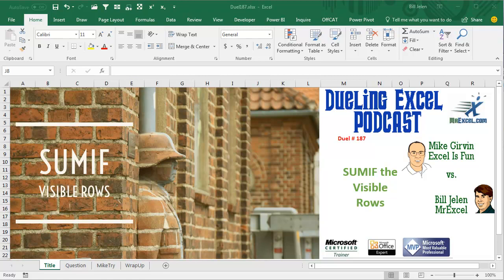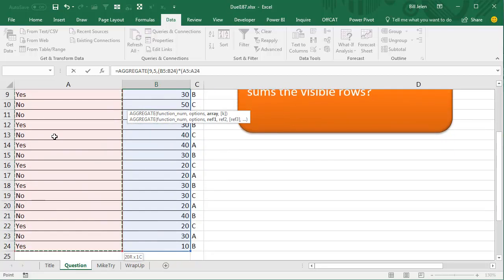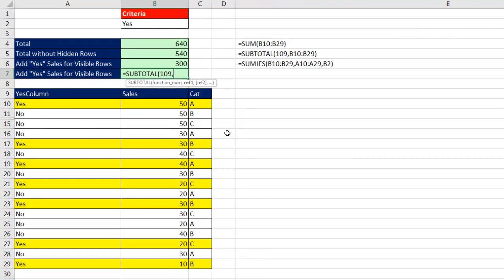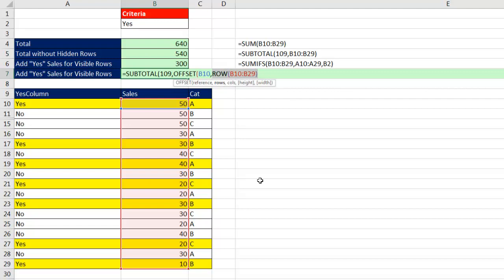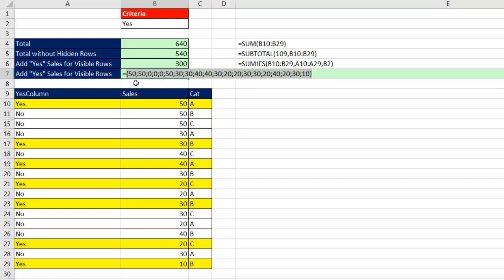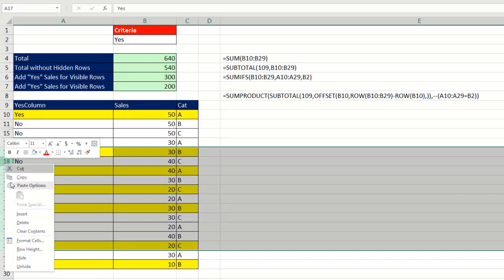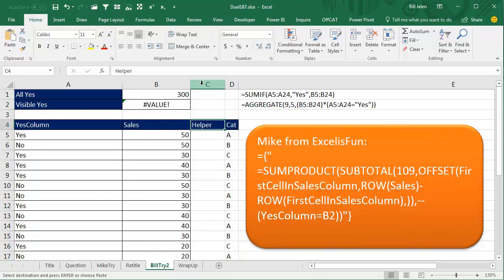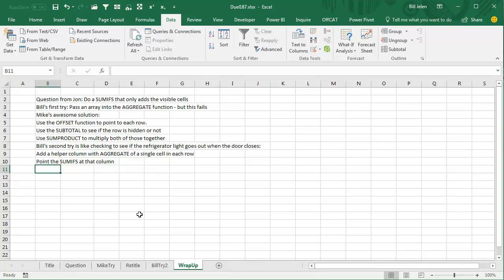Excel - SUMIF for only the Visible Cells in Excel - Duel 187 - Episode 2164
Microsoft Excel Tutorial: SUMIFS for visible cells in Excel.

In this Dueling Excel Podcast, Bill Jelen and Mike Girvin take on the challenge of performing a SUMIF for only the visible rows in an Excel filtered data set. They explore different approaches to tackle this issue, from formulas to workarounds.

Bill initially attempts to use the AGGREGATE function to ignore hidden rows, but faces some challenges. He then turns it over to Mike, who comes up with a clever solution involving the OFFSET function and array logic, a trick he learned from the MrExcel Message Board.

Mike's workaround involves building the OFFSET function with the ROWS function inside, which forces the evaluation as an array. This results in Offset delivering precisely one cell for each item in the range. The OFFSET function is then passed to the SUBTOTAL function, making it work seamlessly. To wrap it all up, the SUMPRODUCT function is used to get the desired result.

Bill also offers an alternative formula solution, suggesting the use of a Helper column with the AGGREGATE function pointing to the current row. This approach generates a column that contains zeroes for hidden rows and actual values for visible rows. Using SUMIF on the Helper column allows for the calculation of the SUMIF of visible cells.

Join Bill and Mike as they navigate the challenges of Excel and come up with creative solutions for performing calculations on visible rows in filtered data.

(00:00) Dueling Excel 187 SUMIF the Visible Rows in Excel
(00:32) SUMIF on a filtered data set
(01:01) AGGREGATE function can ignore hidden rows
(01:53) Multiply numbers by a logical test
(03:22) SUBTOTAL cannot handle an array operation there.
(03:50) Using OFFSET function
(04:48) Using ROW function inside of OFFSET function
(07:11) Wrapping in SUMPRODUCT
(08:33) Testing with Filters
(09:28) OFFSET disguises the array!
(10:07) Helper Column to Detect if Current Row is hidden
(10:30) AGGREGATE of only current row
(11:42) Episode Recap
(12:03) Clicking Like really helps the algorithm

This video answers these common search terms:
how do you sum only visible cells in excel
how do you sumif only visible cells in excel
using sumif with filtered data
excel sumif visible cells
how to sumif filtered data in excel
sumif function with filtered rows
calculating sumif for visible rows only
using sumif with autofilter in excel
sumif for filtered data in excel
excel sumif excluding hidden rows
filtered range sumif formula
sum visible rows in excel using sumif
conditional sum for visible cells in excel

Question from Jon: Do a SUMIFS that only adds the visible cells
Bill's first try: Pass an array into the AGGREGATE function - but this fails
Mike's awesome solution:
SUBTOTAL or AGGREGATE can not accept an array
But you can use OFFSET to process an array and send the results to SUBTOTAL.
Use SUMPRODUCT to figure out if the row is YES or not.
Bill's second try is like checking to see if the refrigerator light goes out when the door closes:
Add a helper column with AGGREGATE of a single cell in each row
Point the SUMIFS at that column